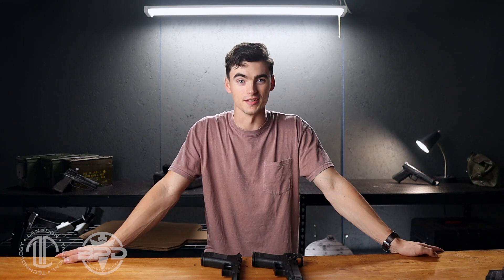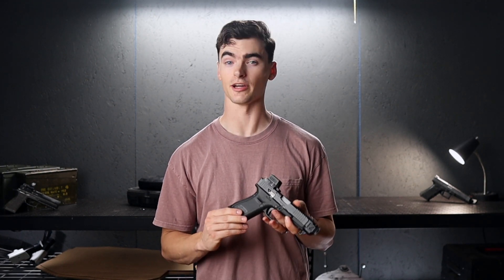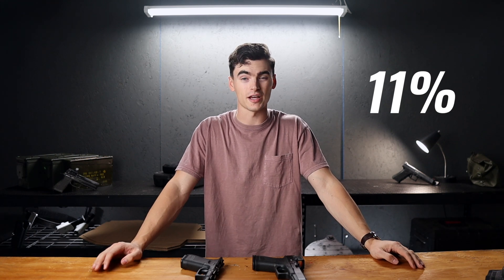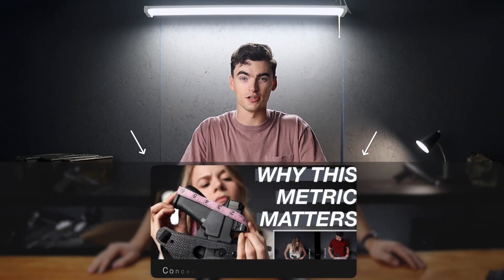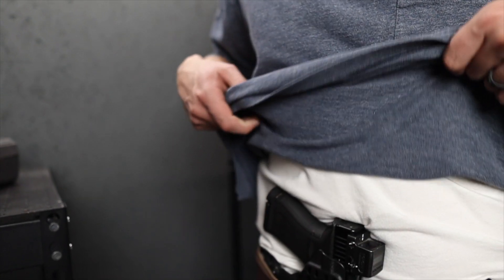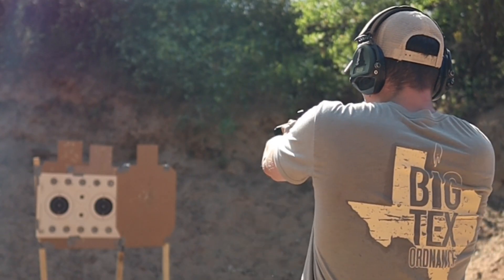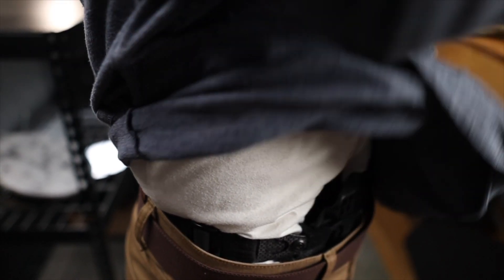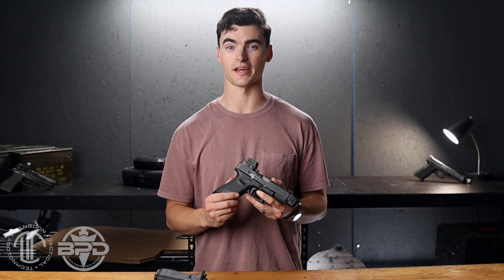Glock 19 Grip Anchor vs. Full Size Grip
Introducing, the Grip Anchor!

The Grip Anchor allows a Glock 19 to have a similar grip surface to a full-size Glock, with all the benefits that go along with it - without the accompanying size. The Grip Anchor provides more consistent draws, improved grip stability, better recoil control, and improved concealment over a standard Glock 19. It also acts as a mag guide for faster reloads, prevents hand pinching during reloads, and prevents dirt and debris from entering the internals.